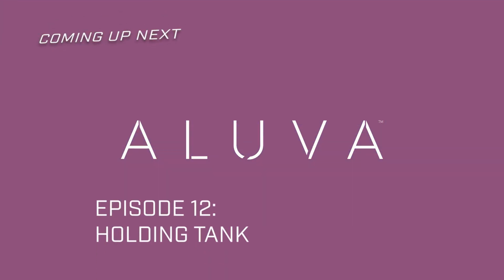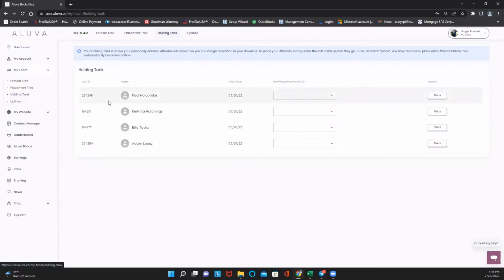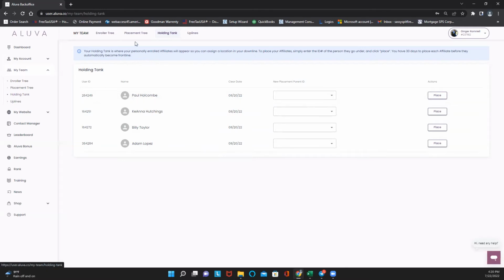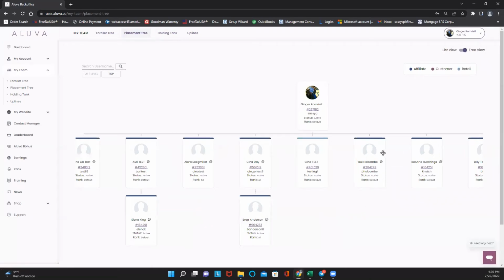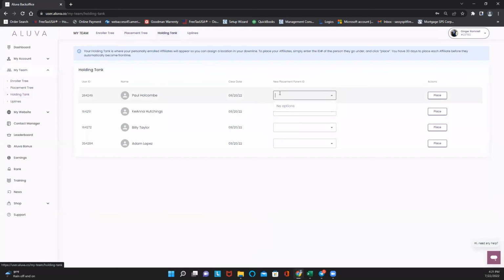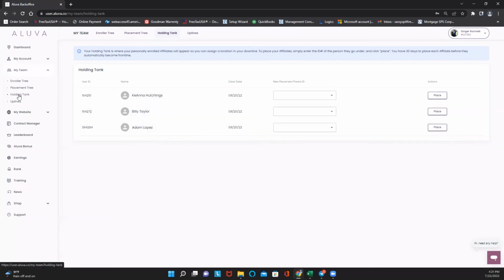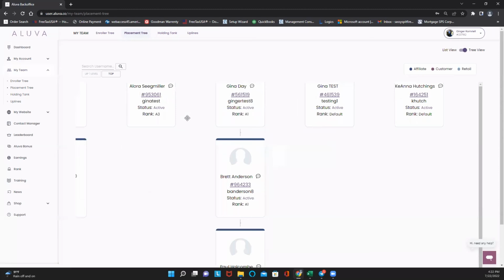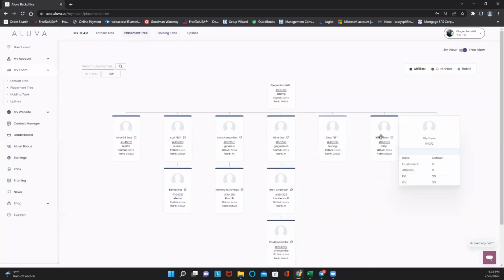Episode 12: Holding Tank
Aluva Back office Training Essentials Series Episode 12! Will educate you on how to use the Holding Tank.